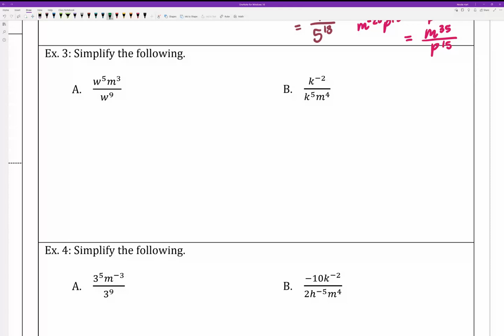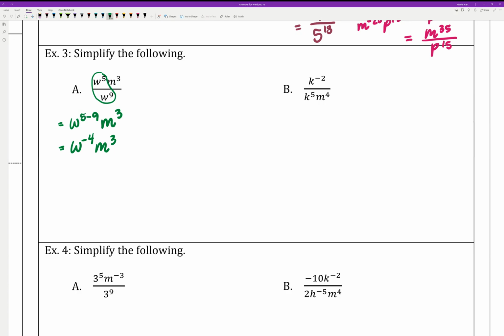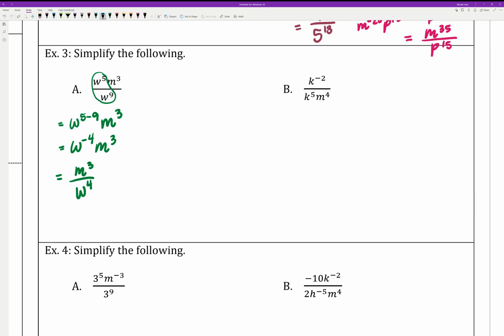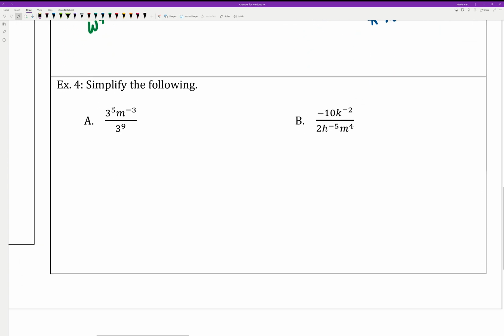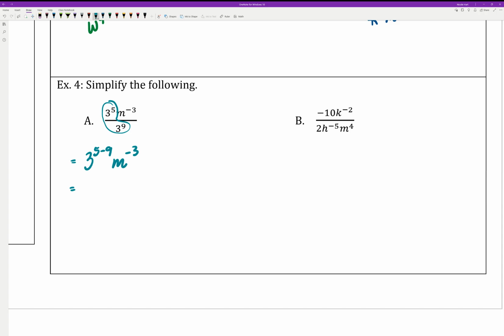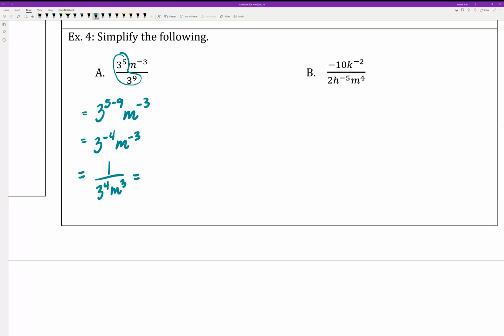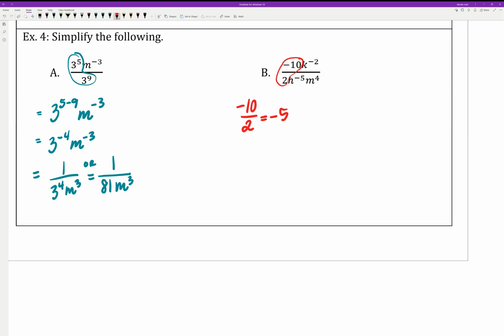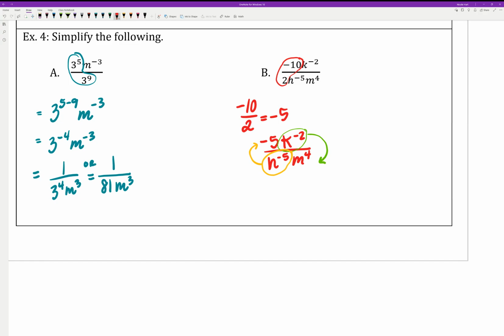Exponent Division Prop Examples